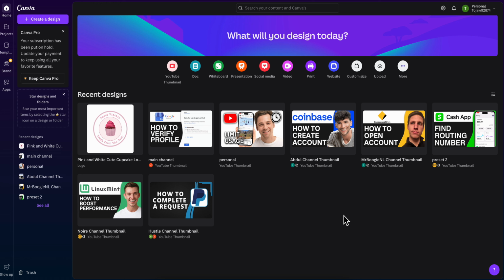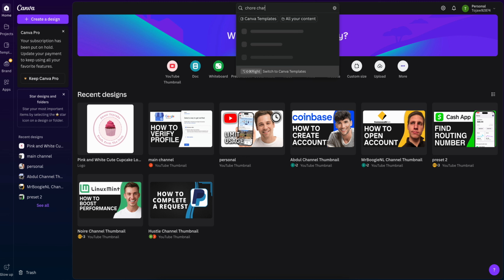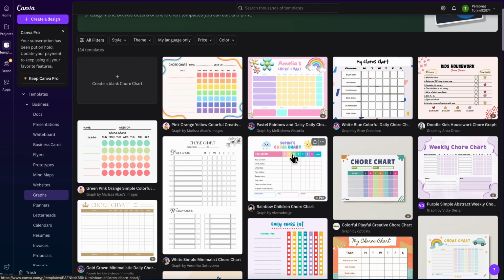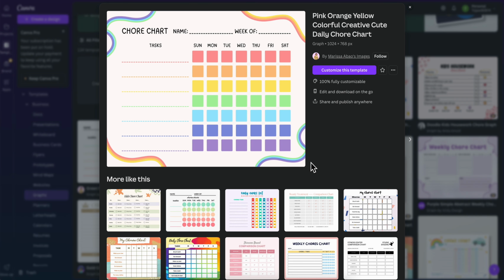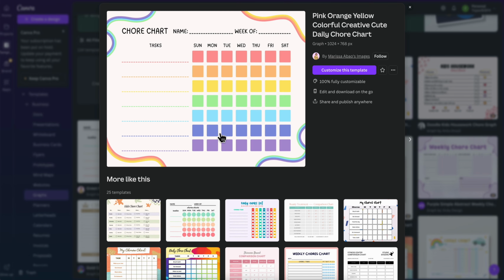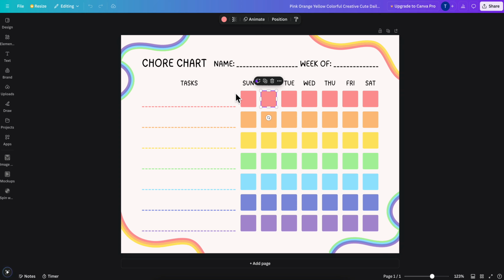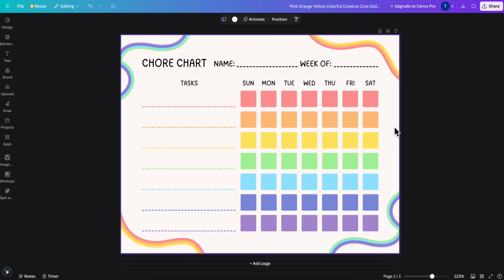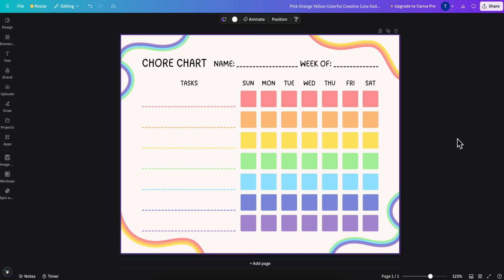How To Make a Chore Chart On Canva (Best Method)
How To Make a Chore Chart On Canva

Learn how to create an effective chore chart using Canva in this step-by-step tutorial. We'll guide you through the design process, from choosing templates to customizing your chart for your family's needs. Perfect for organizing household tasks and keeping everyone accountable!